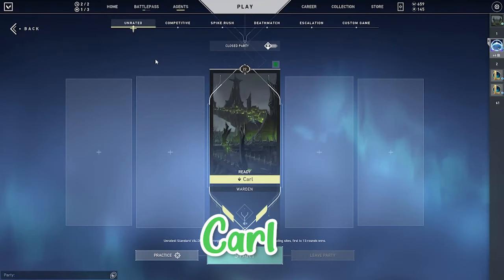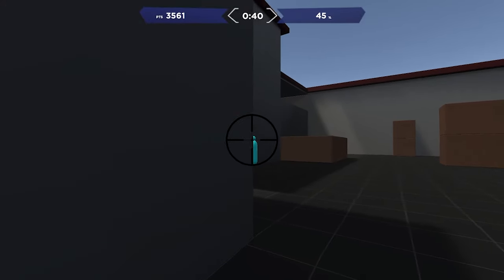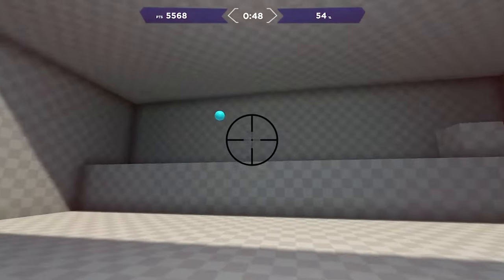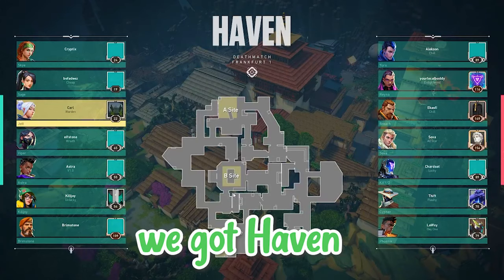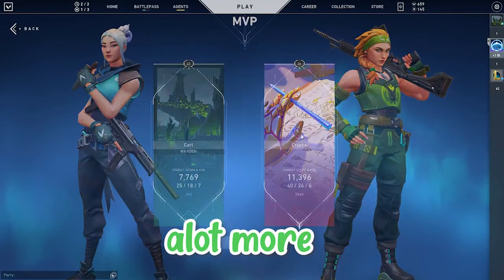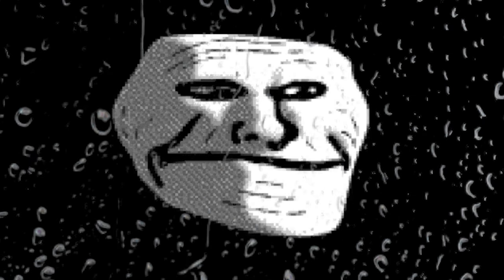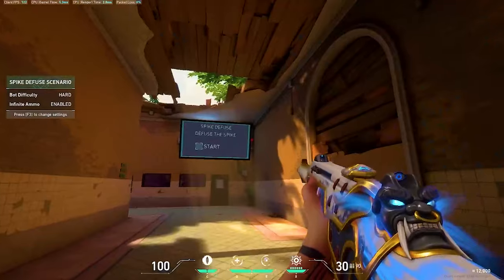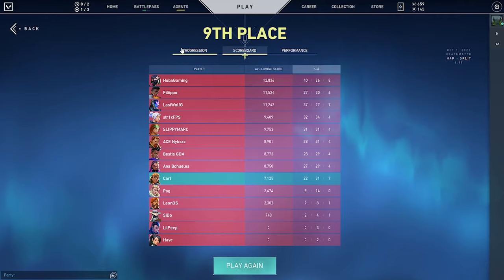DOES AIMLABS REALLY IMPROVE YOUR AIM?!?! | VALORANT AIM TRAINING!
Hey guys, if you didn't know I go live everyday over on twitch if you would like to catch all my clips and funny moments live dont forget to drop the follow and turn on noti's.

Hope u guys enjoyed :D

Valorant tips and tricks, valorant guides, valorant aim training, valorant tips